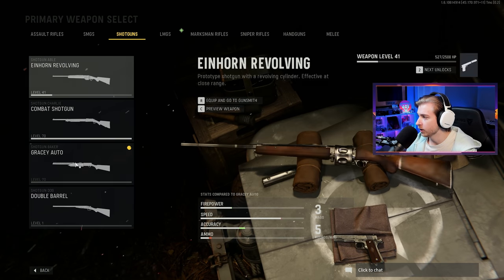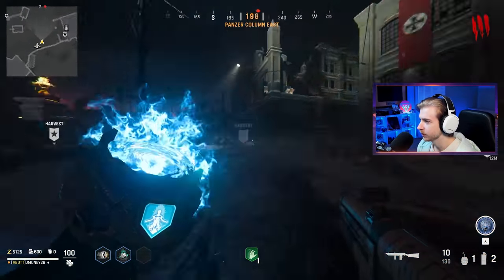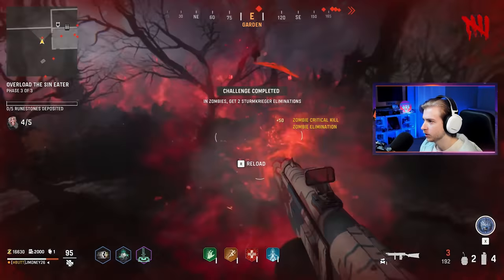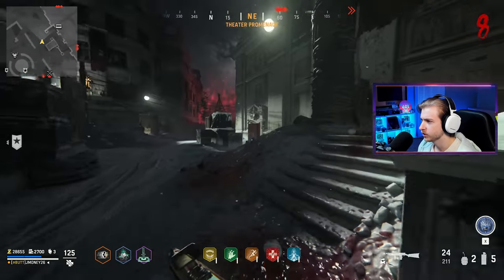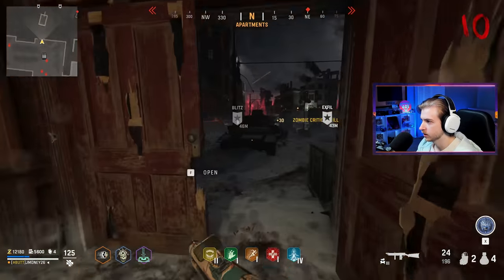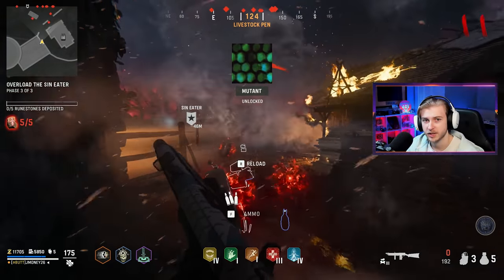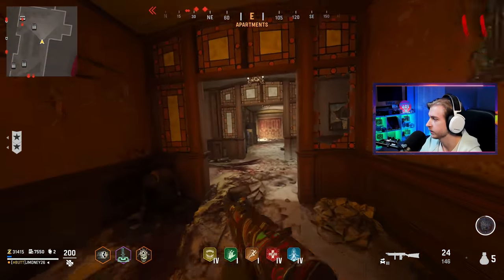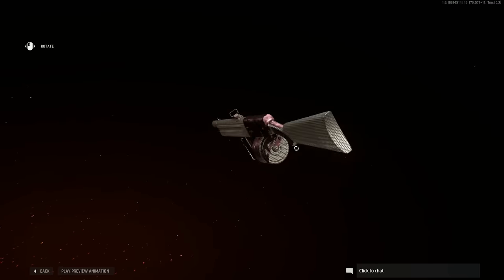Our most PAINFUL Grind YET! (Vanguard Zombies: Road to Dark Aether Gracey Auto Gold Viper)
We try to get every camo for the Gracey Auto and no pause feature gets the best of us...

Main Monitor
2nd Monitor
Monitor Stand